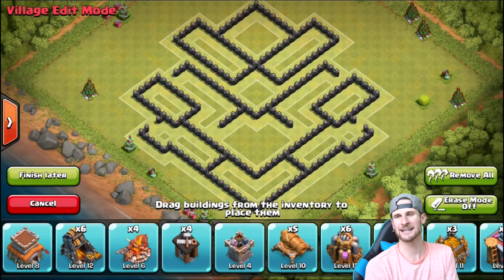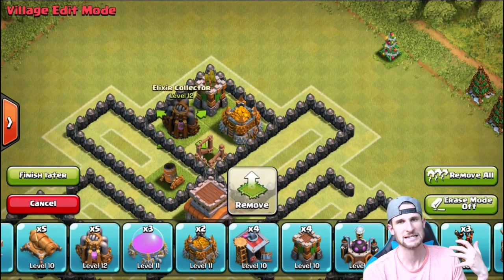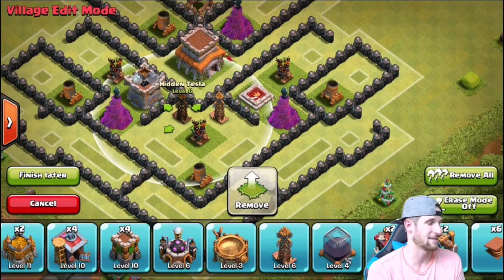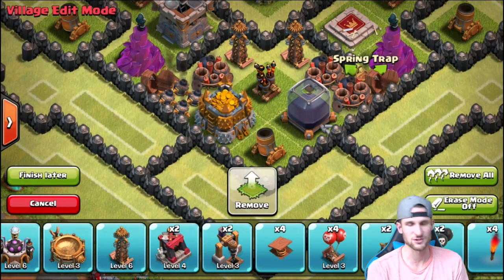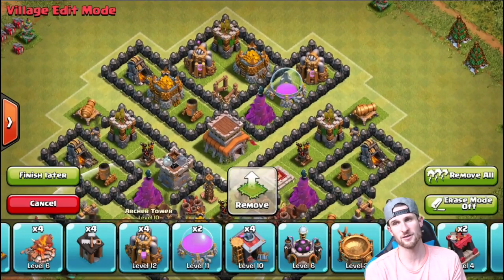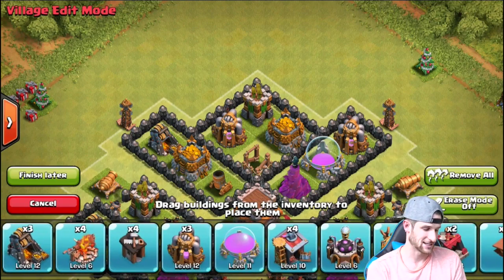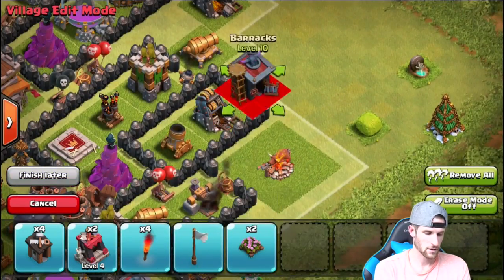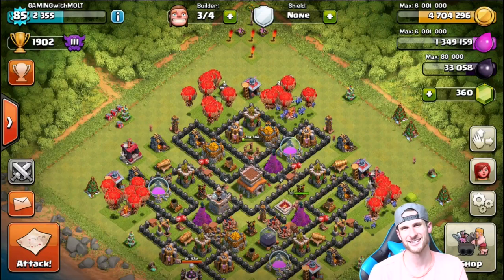TH8 AIR SWEEPER BASE | CLASH OF CLANS AIR SWEEPER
TH8 AIR SWEEPER BASE. Clash of Clans Base Layout.